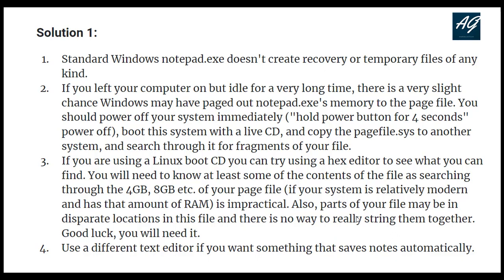Recover Unsaved Notepad Files